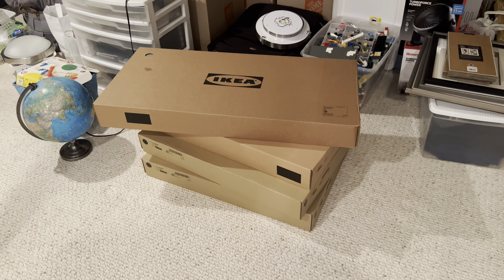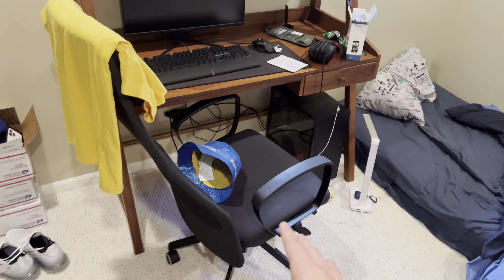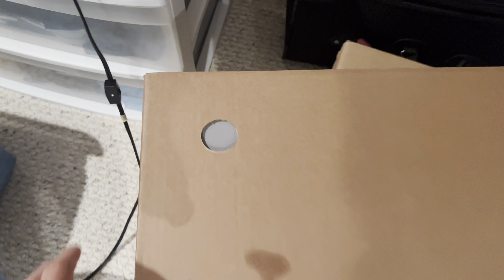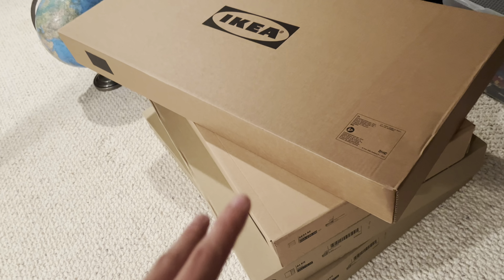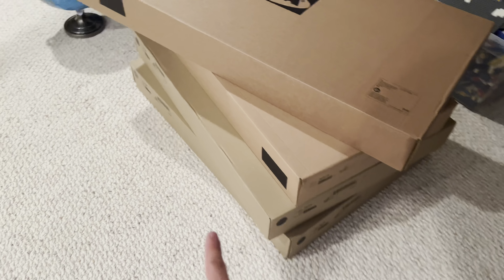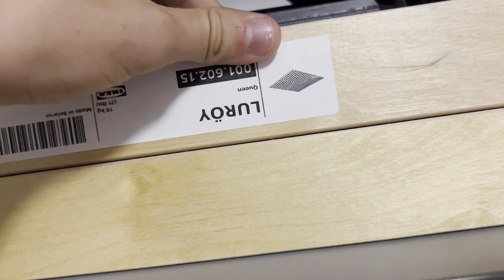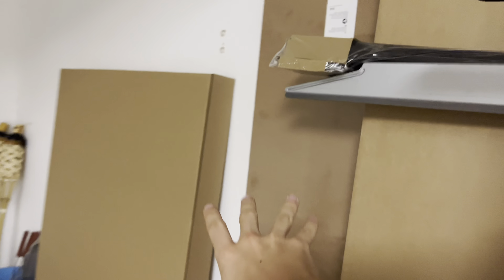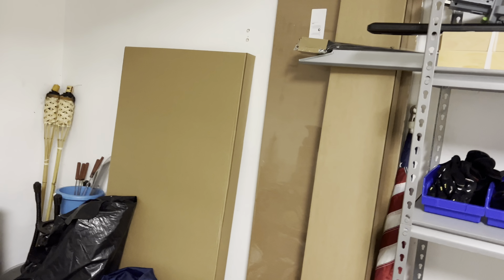IKEA Furniture Haul | Room Update 2#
(sry for the lack of uploading, i’m moving and content should be back to normal soon)o